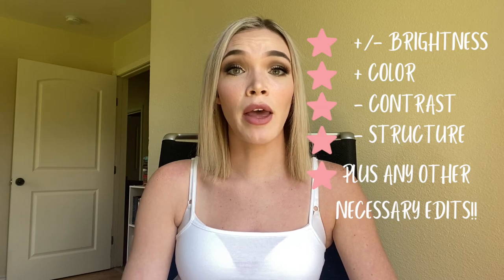AT HOME PHOTOSHOOT HOW-TO | Top 5 Things You'll Need to Plan a Photoshoot at Home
As someone who is creating new content for social media on a weekly (if not even more frequent) basis, I've learned a few things about taking photos of myself at home. No matter what your primary platform is, this photo lists FIVE things you'll need to think about when planning your at-home photoshoot. First you'll want to select a location, because it can affect all your other decisions, then you can choose how you want to look, what kind of equipment you need, how you should pose, and how you want to edit your photos. In this video, I'll share some tips with you on how I make those decisions myself!!

PURCHASE MY PHOTOSHOOT PLANNER TEMPLATE HERE!!

TIME STAMPS:
Location (0:27)
Appearance (3:01)
Equipment (7:07)
Posing (10:10)
Editing (12:51)

UBeesize 67” Camera Tripod with Travel Bag

LimoStudio, LMS103, Soft Lighting Umbrella Kit